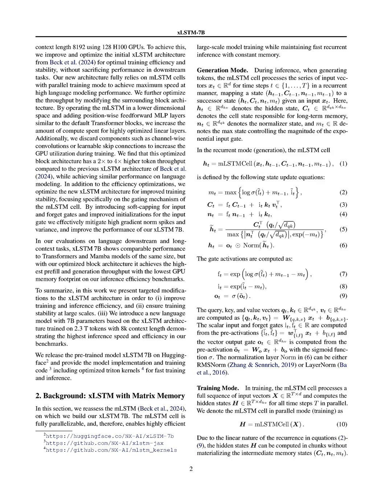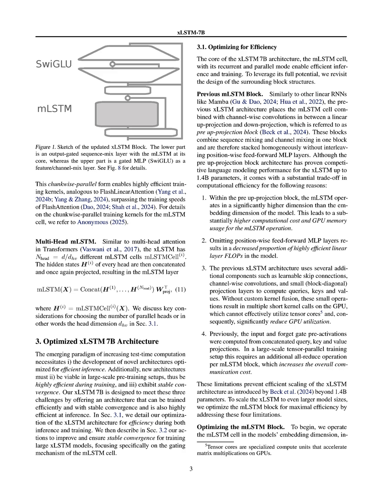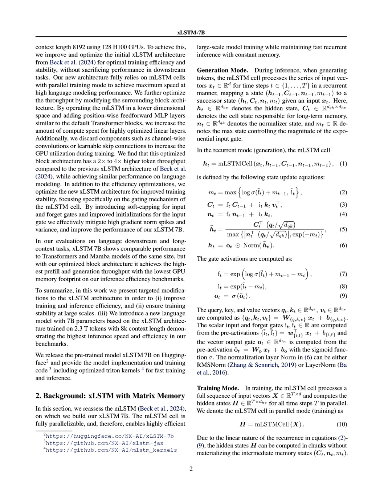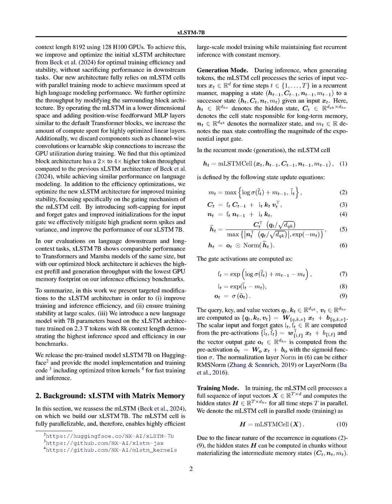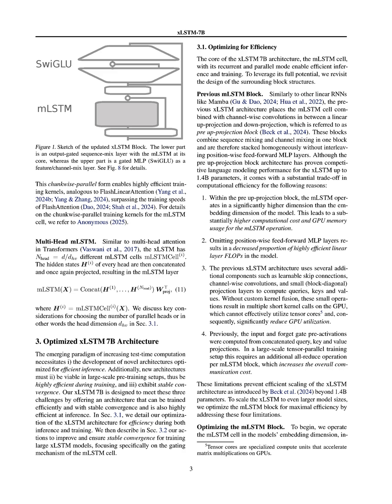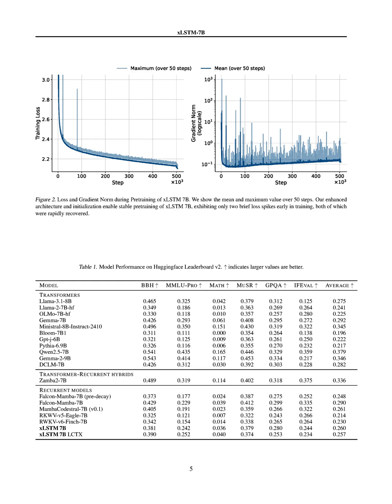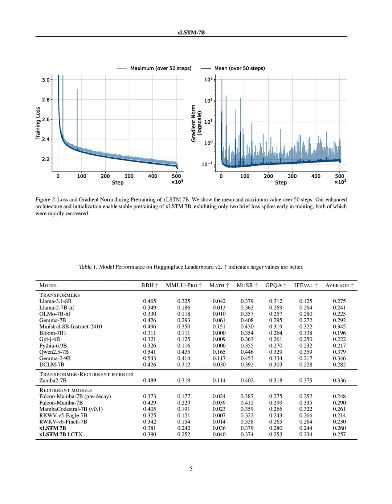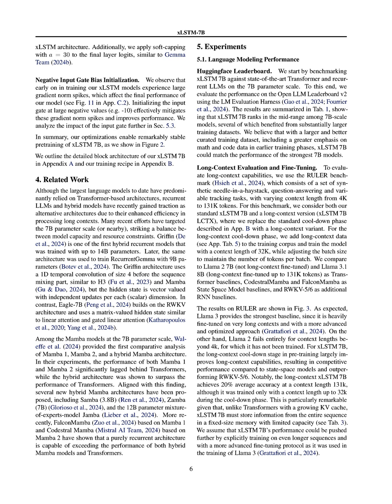[QA] xLSTM 7B: A Recurrent LLM for Fast and Efficient Inference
The xLSTM 7B model offers fast, efficient inference for LLMs, achieving competitive performance while significantly improving speed and efficiency compared to existing models like Llama and Mamba.